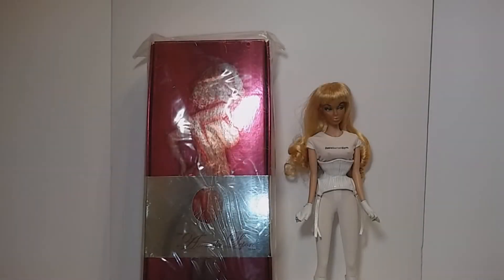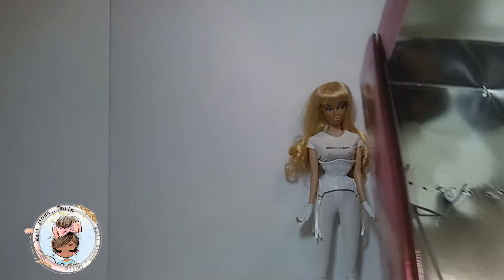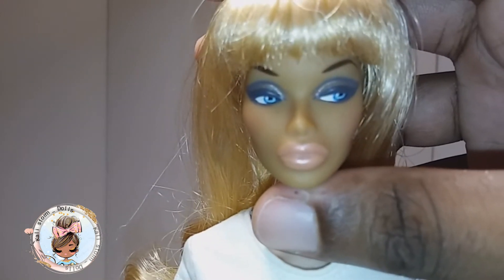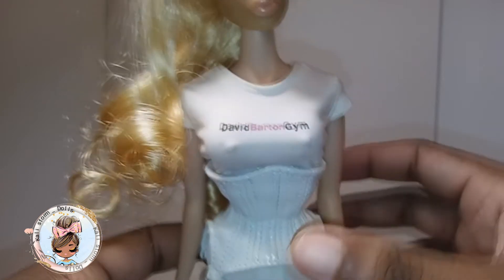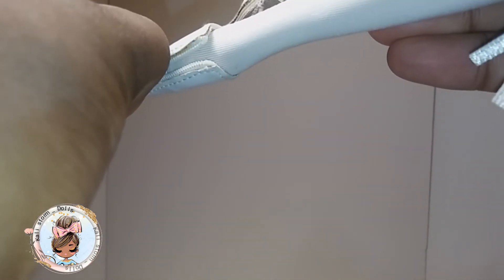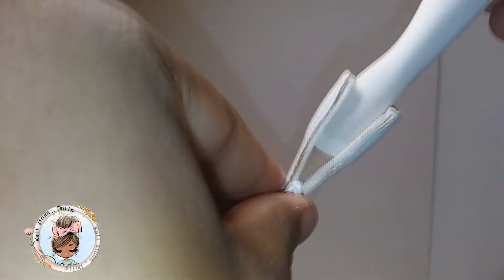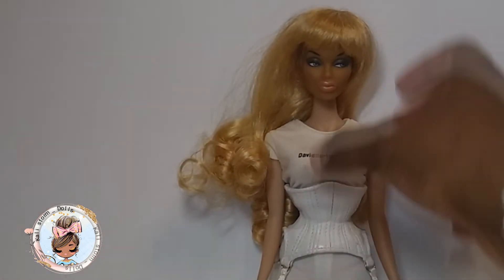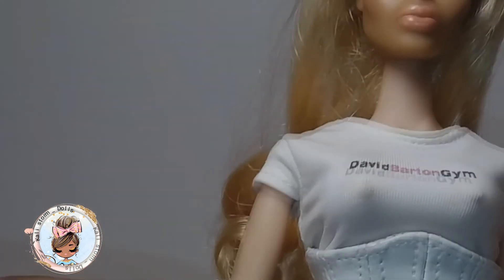Look Better N@ked Amanda Lepore Doll By Jason Wu Integrity Toys